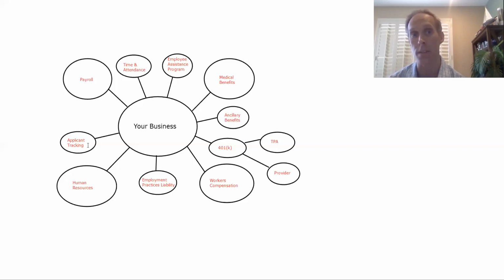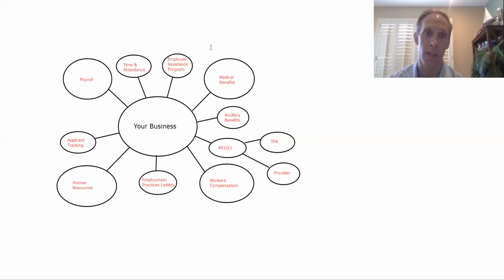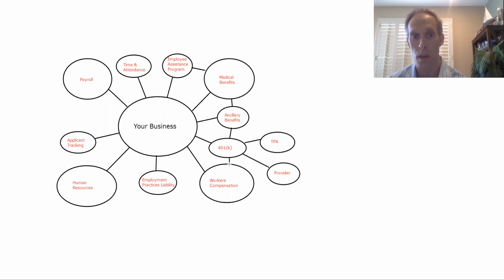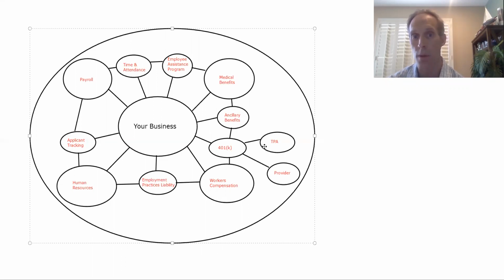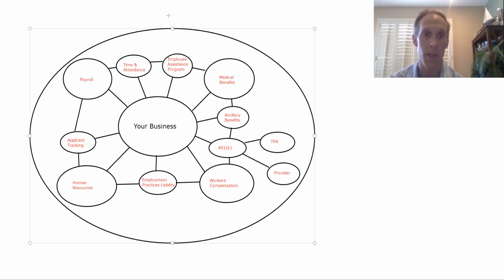What Is A Professional Employer Organization (PEO)?